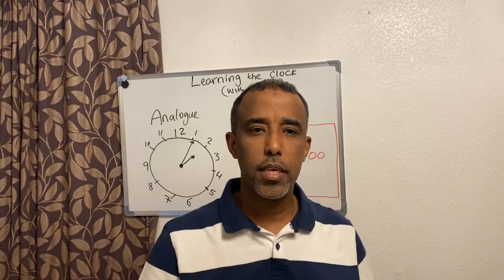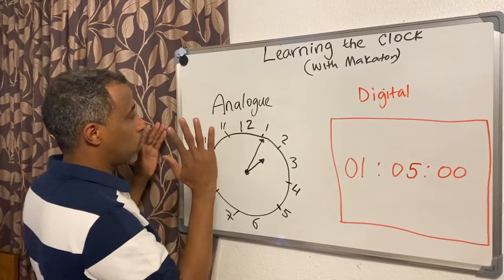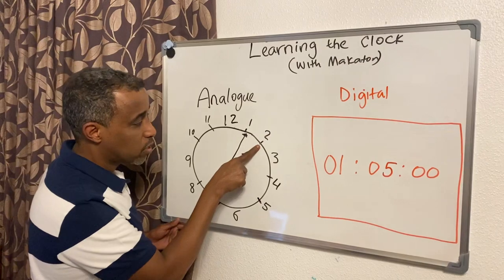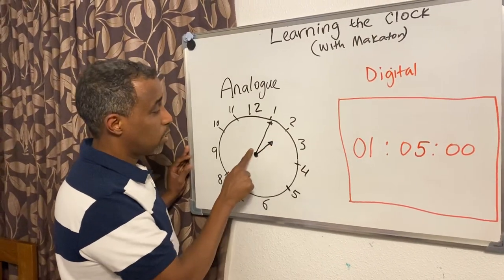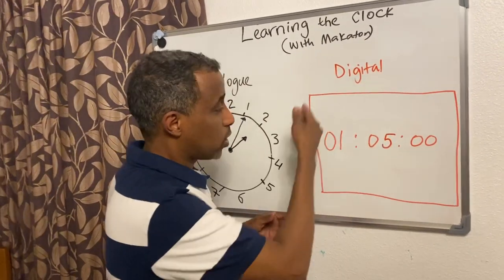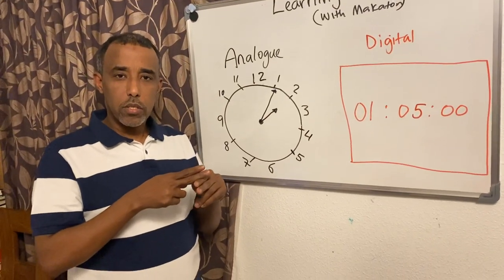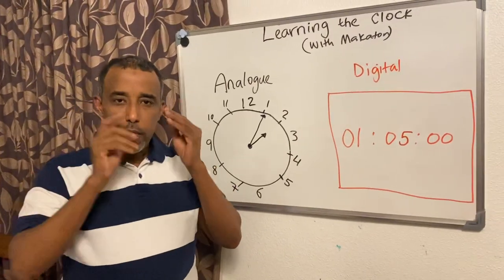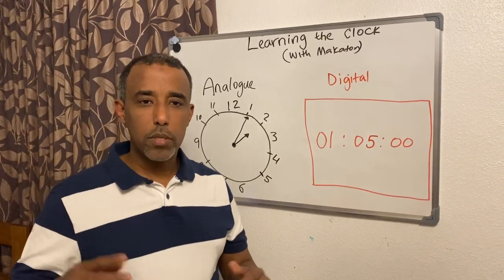Learning the Clock (with Makaton ) Part 1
I am teaching young children to understand the clock and time telling, particularly those who use Makaton signs.